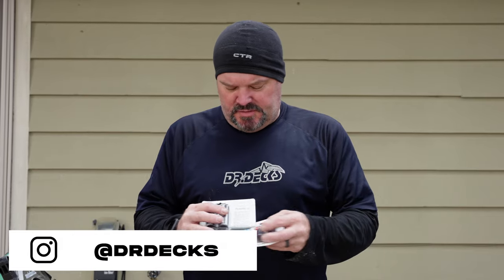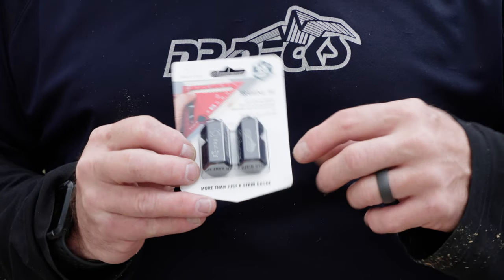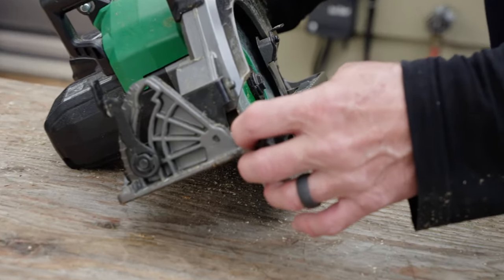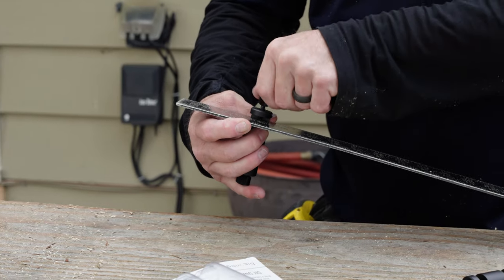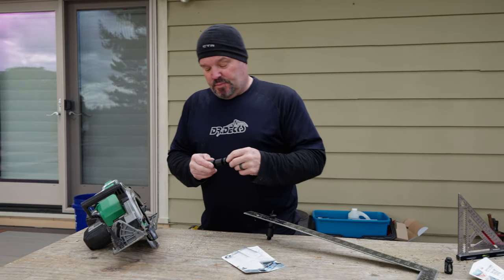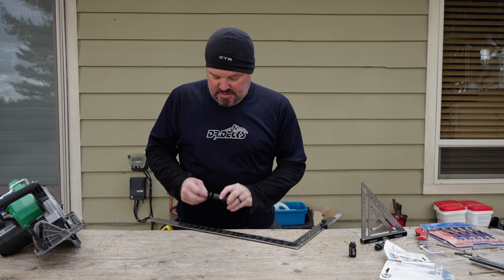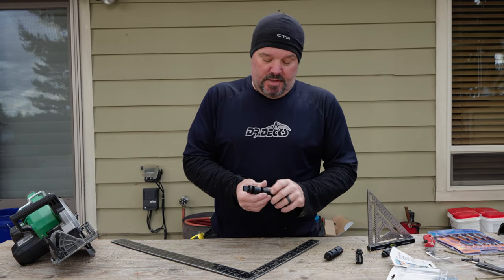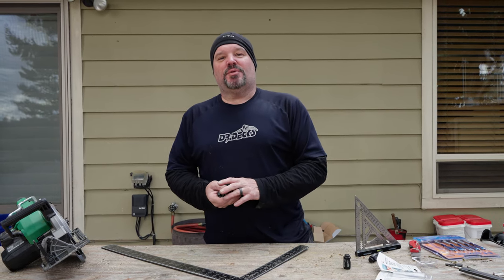What's A Squi.Jig And How To Use It || Dr Decks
Squi.Jigs can really help you speed up your stair layouts, and keep your cuts really straight. Here's an example of how we use them.

Note: These were sent to use by Squi.Jib]g